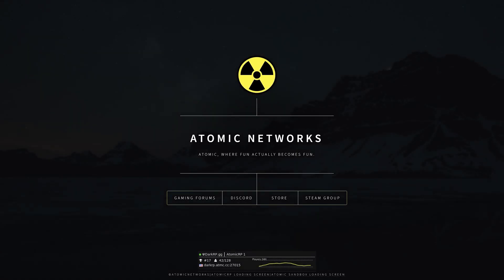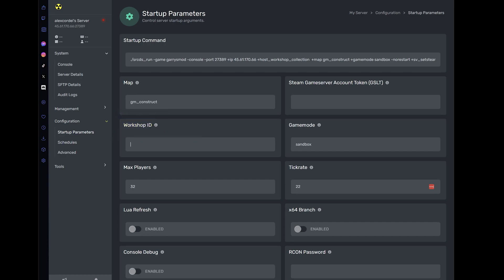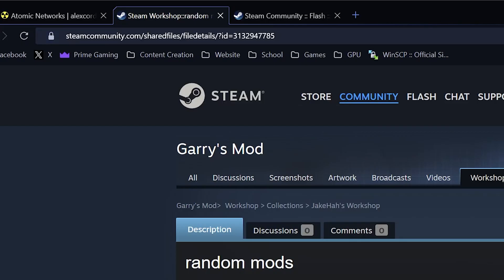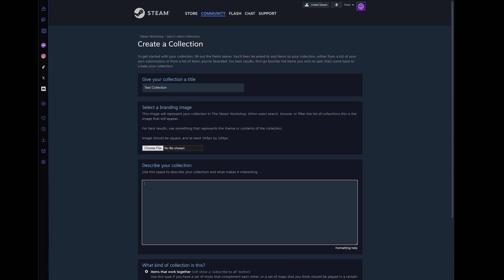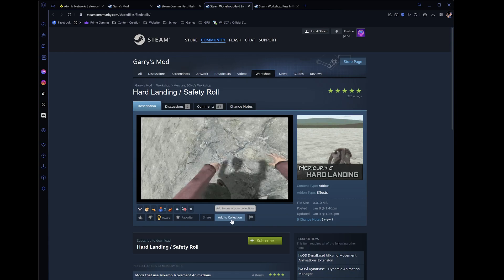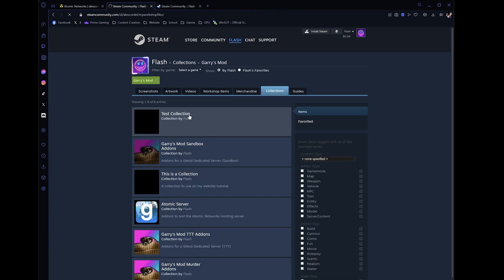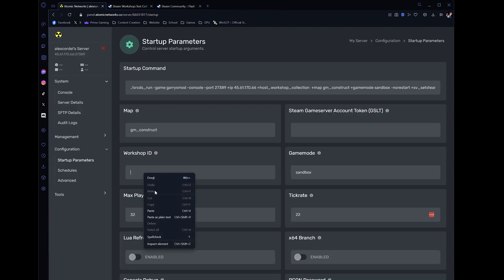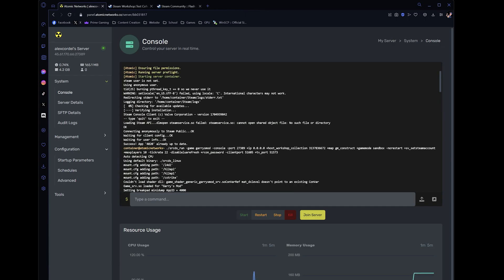How to Add Workshop Addons to GMod Server - 2024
Don't want to watch the video? Read our knowledgebase guide

Want to make your GMod server unique by adding Workshop Addons? Follow this simple 2 minute video on how to use the Steam Workshop to add addons to your server.